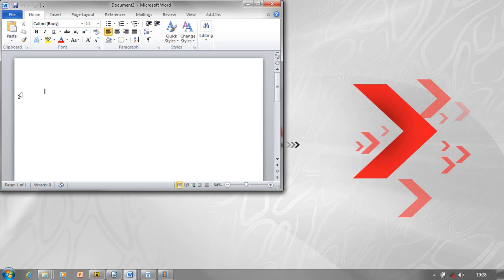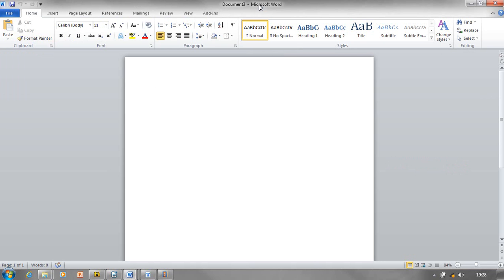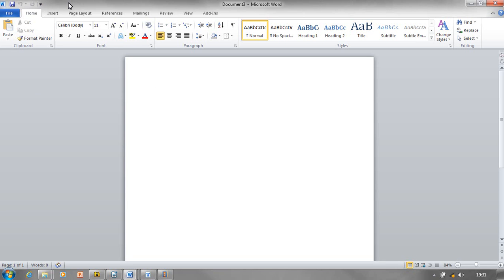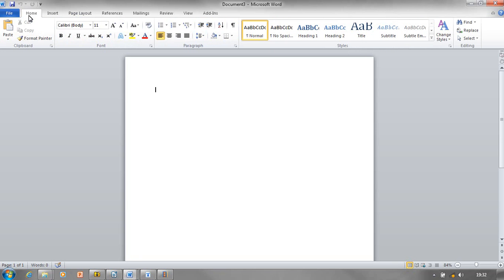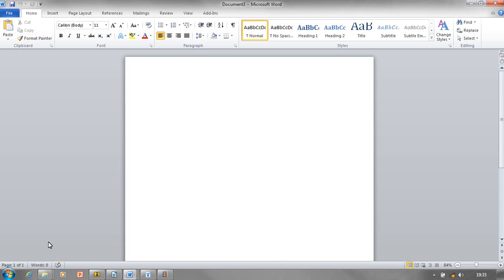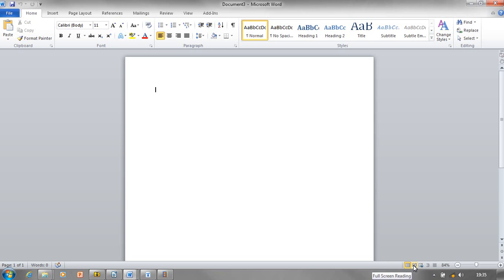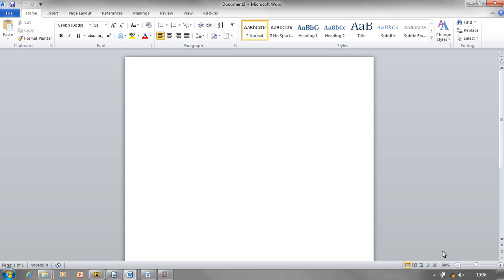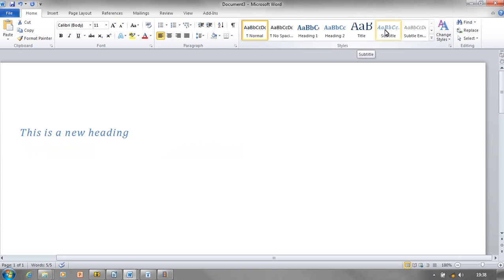Startup ms word screen overview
An overview of the initial word screen